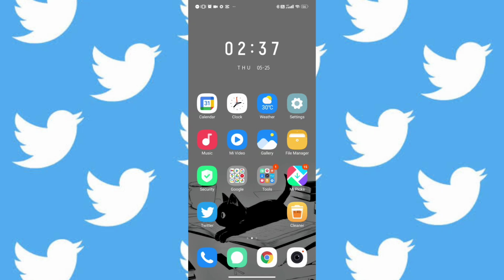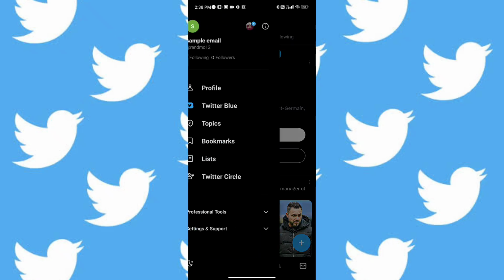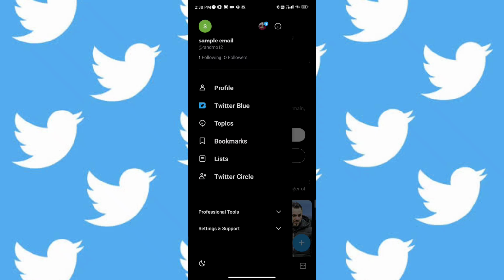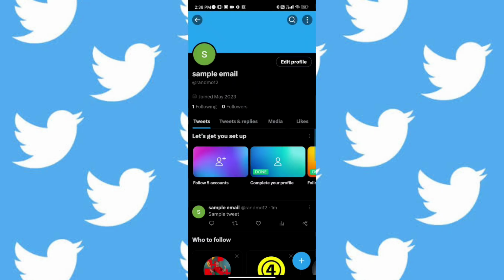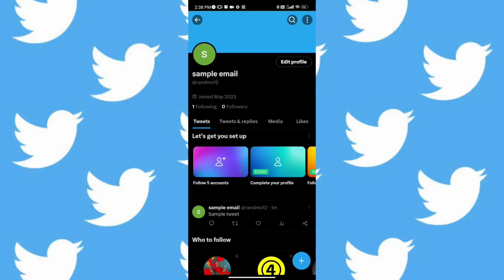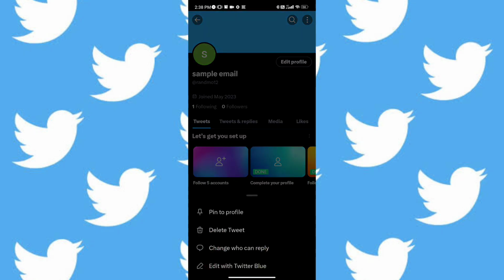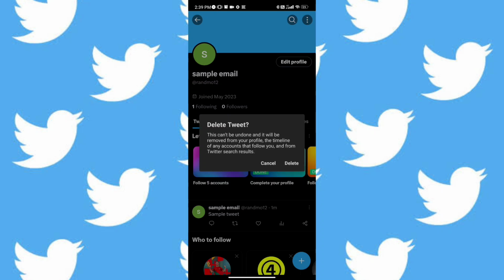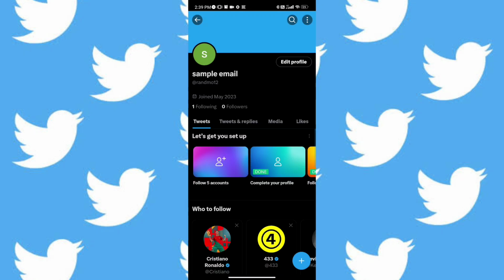How to Delete Tweets and Replies on Twitter 2024#tutorial2024#howto #2024 twitter delete tutorial#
How to Delete Tweets and Replies on Twitter 2024

Deleting tweets and replies on Twitter is a straightforward process. Here's a quick guide to help you manage your Twitter activity:

1. Log in to Twitter:

Open the Twitter app on your mobile device or go to twitter.com on your web browser.
Enter your login credentials to access your account.

2. Find the Tweet or Reply:

Navigate to your profile by clicking on your profile picture.
Scroll through your timeline to find the tweet or reply you want to delete.
You can also use the search function to locate a specific tweet.

3. Delete the Tweet or Reply:

Click on the tweet or reply to open it.
Click on the three dots (more options) icon located at the top right corner of the tweet.
Select "Delete" from the dropdown menu.

4. Verify Deletion:

The tweet or reply should now be removed from your profile and timeline.
It will no longer be visible to other users.

Note: Once deleted, tweets and replies cannot be recovered. Ensure you really want to delete the content before confirming the action.